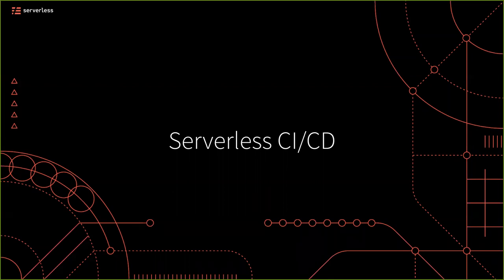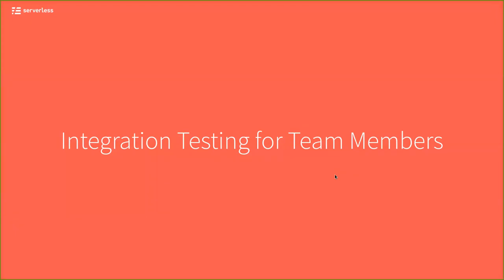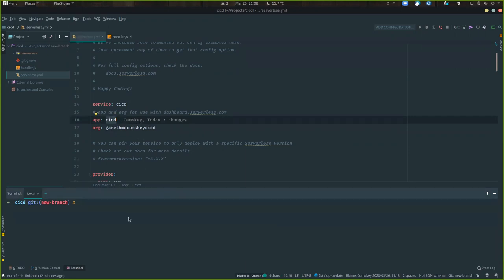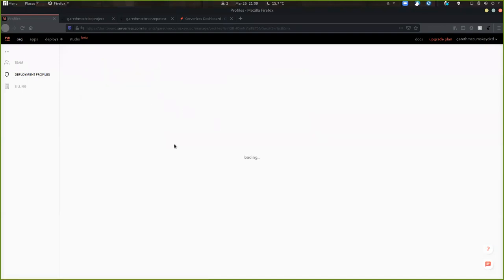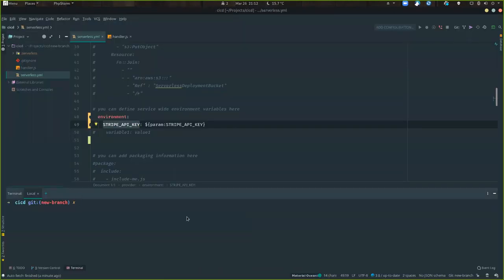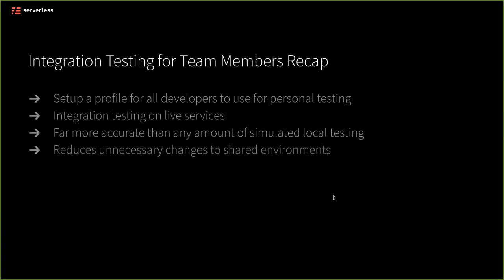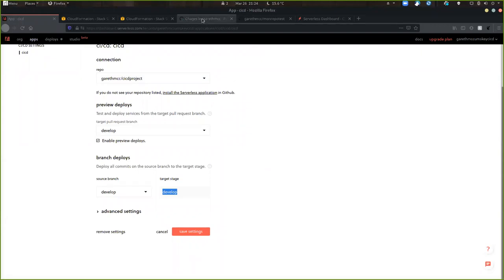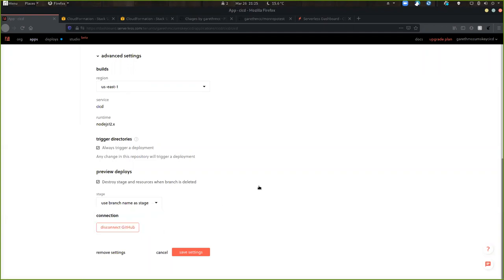CI/CD with Serverless Framework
In February 2020 we launched Serverless CI/CD in Serverless Framework Pro. In this webinar, we’ll give you an overview of the new features and functions, as well as demonstrate the content from our recent “Serverless CI/CD: How To” blog series.